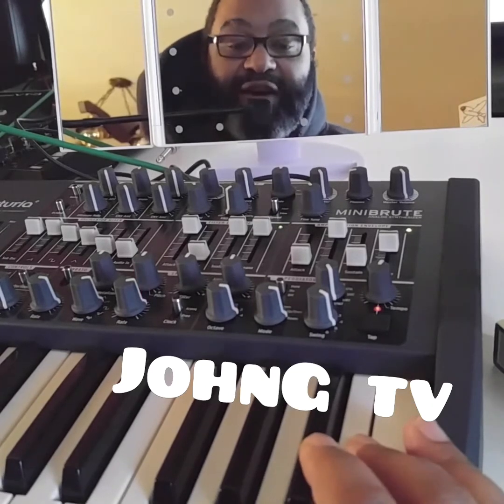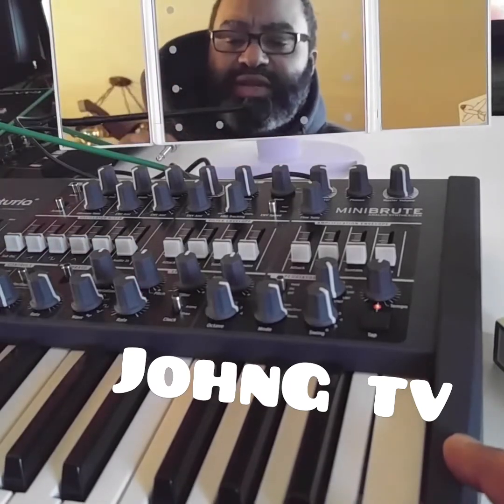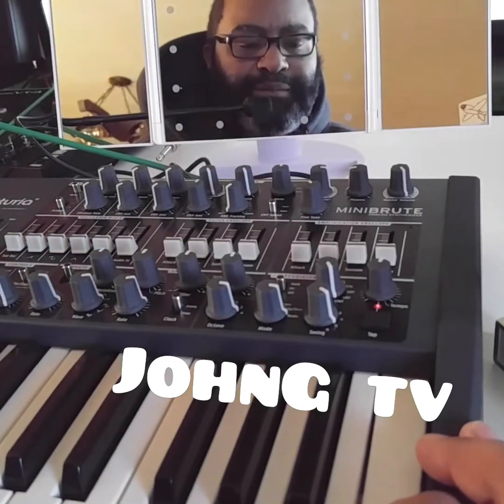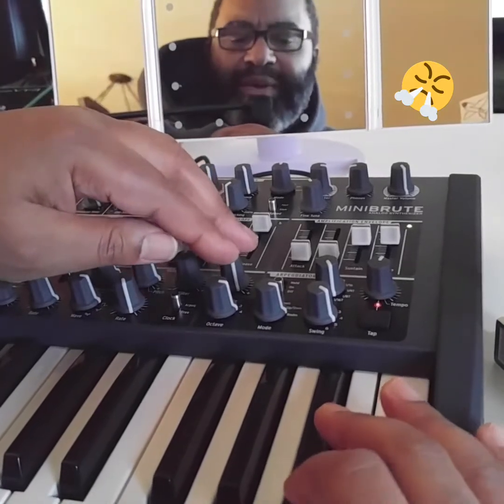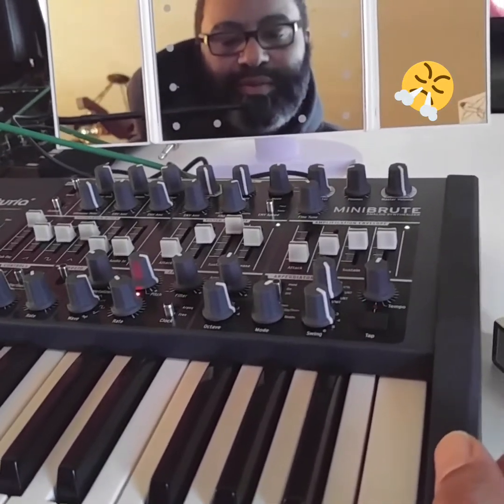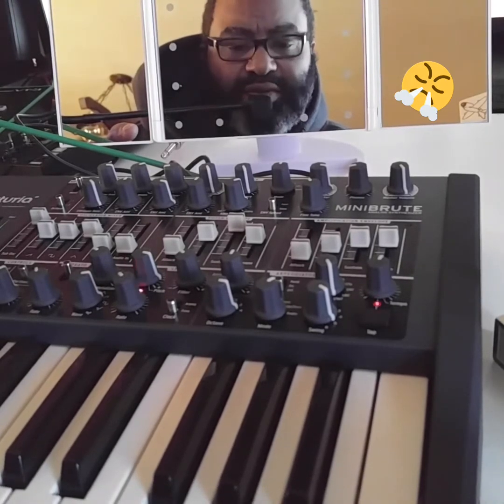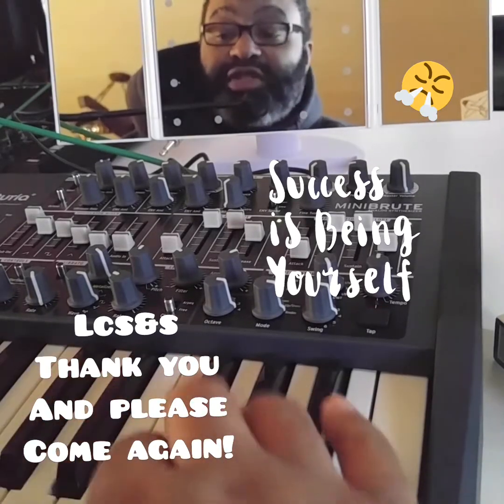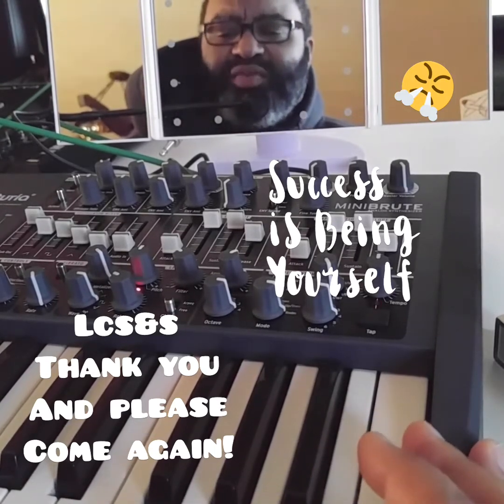Arturia MiniBrute Review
In this episode of JohnG TV I review the MiniBrute.